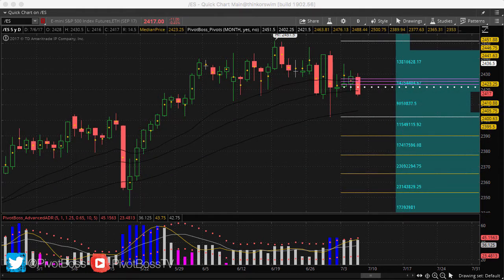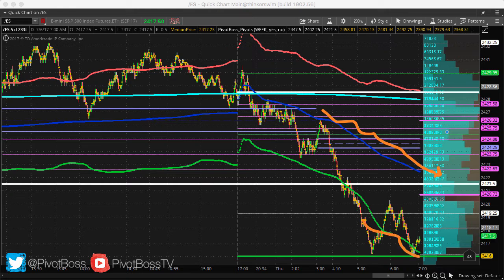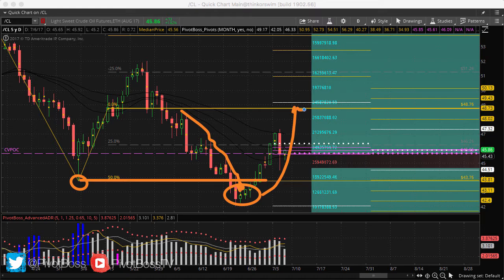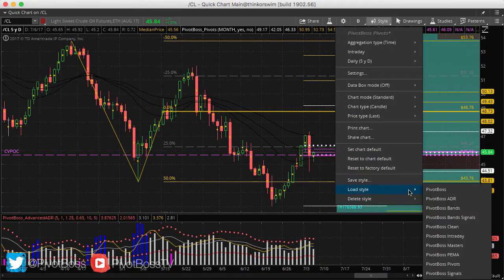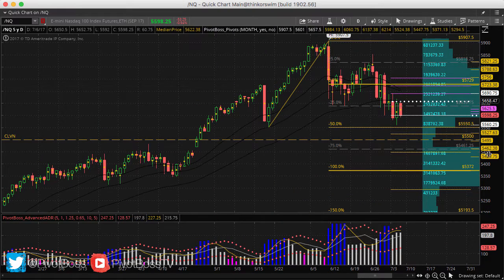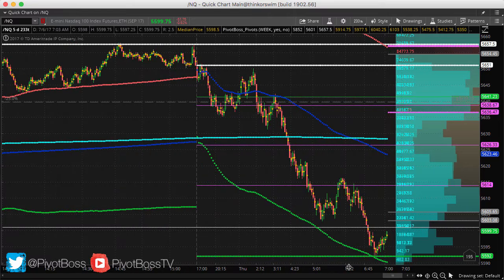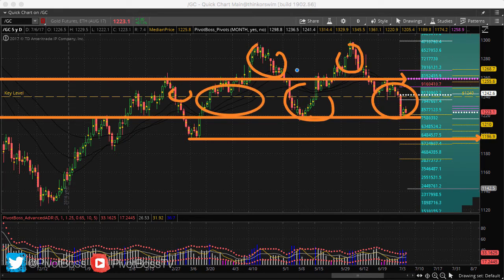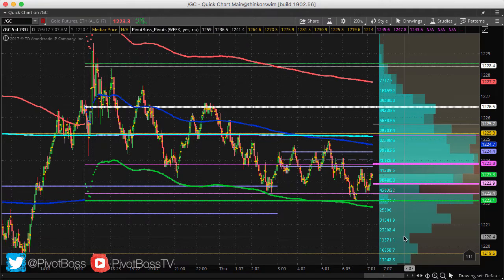PivotBoss Pre Mkt Report 07 06 2017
PivotBoss Pre-Market Analysis for July 06, 2017, including key ranges and levels to watch for the upcoming day and week of trading for ES, NQ, Gold, and Crude.

Join our Premium Trading Room and gain access to the 10-Part Executive Training Series

Cheers!

Frank Ochoa, AKA PivotBoss
Author, Secrets of a Pivot Boss